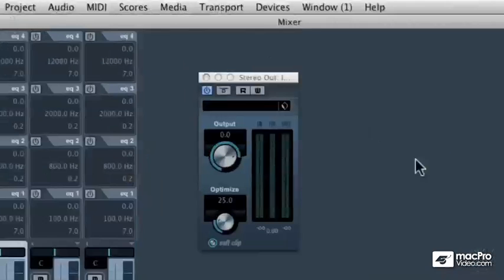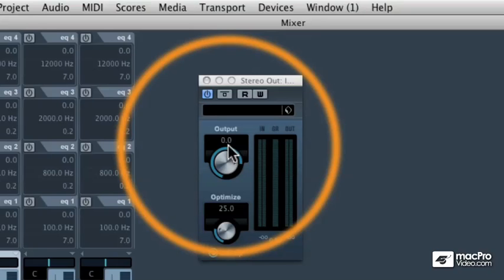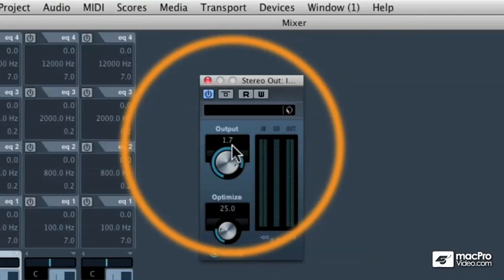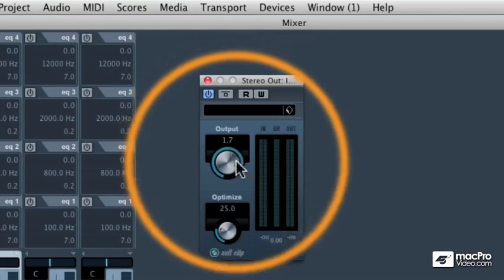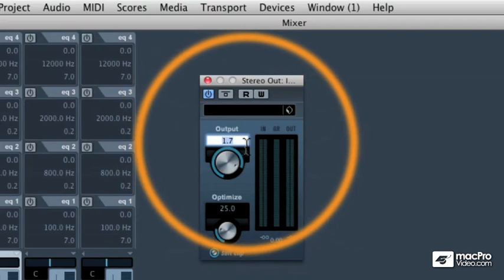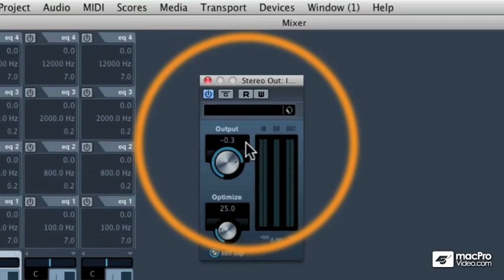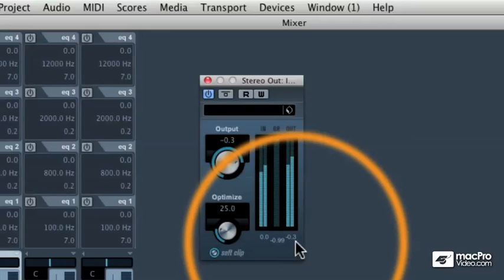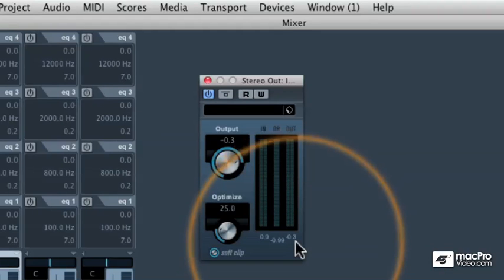64 Output Level of Maximizer (Cubase 5 Mastering)